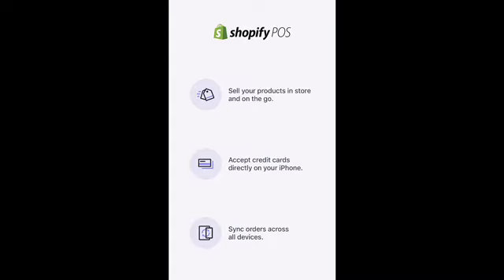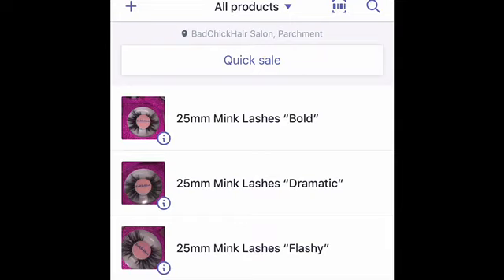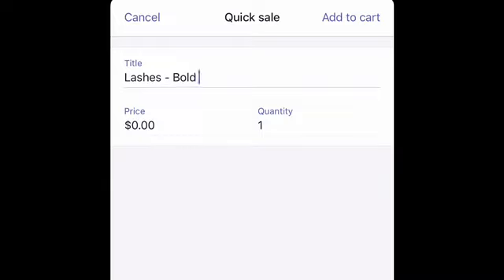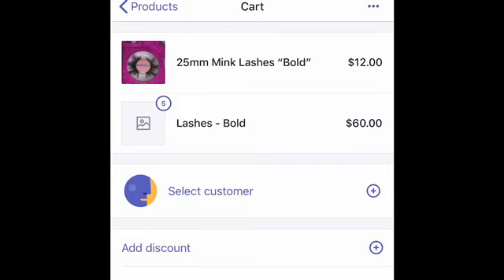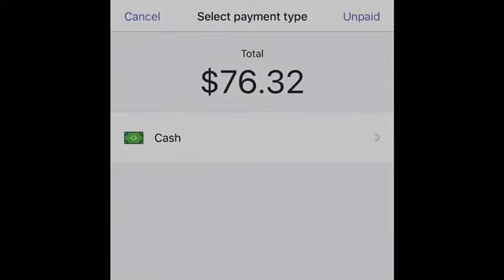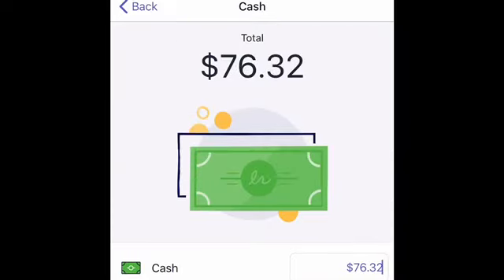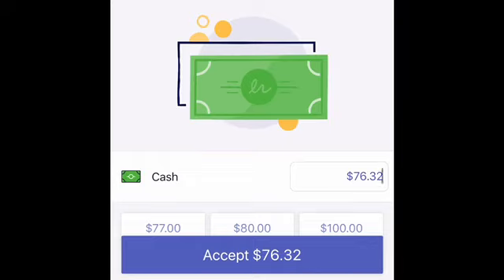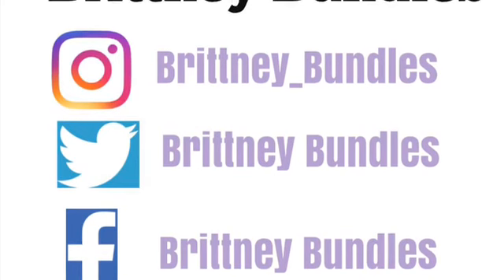How To Capture Orders With Your Phone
*Amazon Business Essentials*